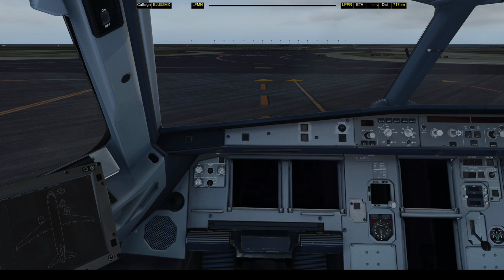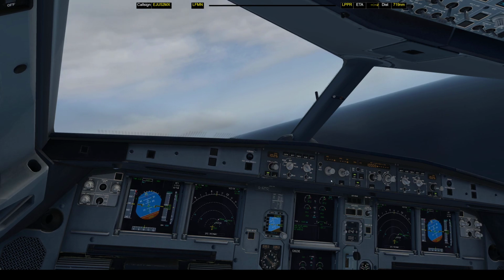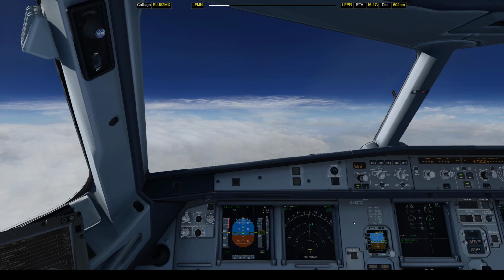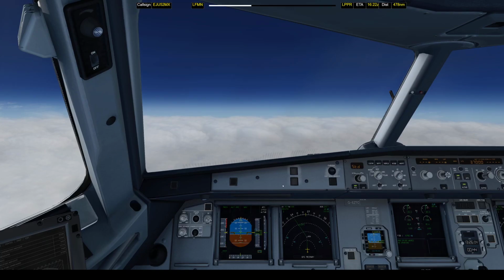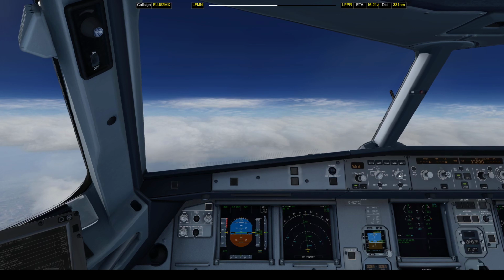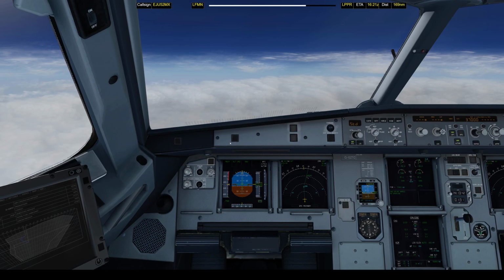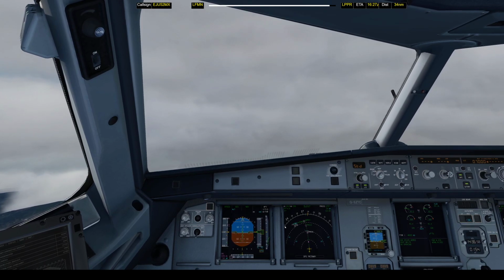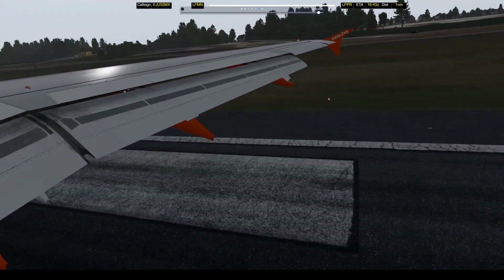Nice to Porto - X-Plane 11 - easyJet - VATSIM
Today's sector takes us across the Iberian peninsula to Porto

Porto is a coastal city in northwest Portugal known for its stately bridges and port wine production. In the medieval Ribeira (riverside) district, narrow cobbled streets wind past merchants’ houses and cafes. São Francisco Church is known for its lavish baroque interior with ornate gilded carvings. The palatial 19th-century Palácio de Bolsa, formerly a stock market, was built to impress potential European investors.

As always comments and questions are welcome where you can also keep up to date with news, content and upcoming flights.

SPECS:-

1 TB Seagate (1000 GB) SATA-III HDD 7200 RPM 64MB Cache
256GB Samsung PM961 M.2 SSD, Read 3100MB/s, Write 1400MB/s - Silent

Addons:-
England LC, Norway LC, Northern Rockies, HD trees, HD buildings

          Carenado Do228
          FSlabs A320
          Alabeo Cessna 400
          Majestic Dash
          TfDi 717

          Xvison, BSS soundpack FFA320